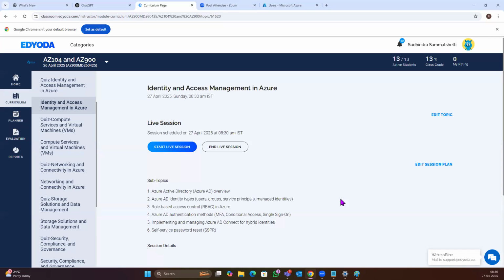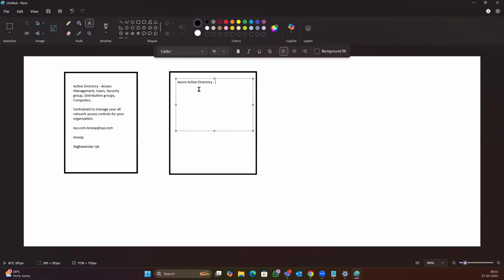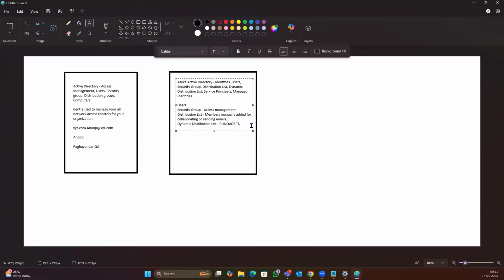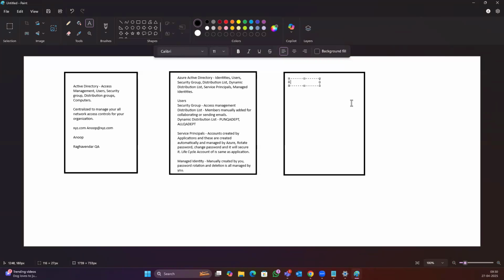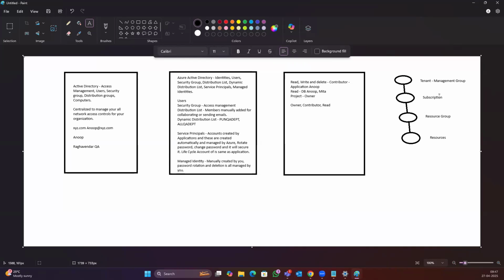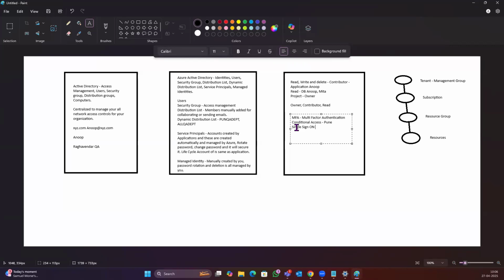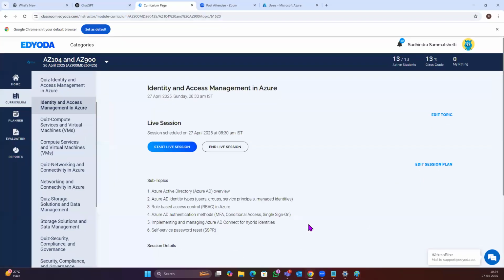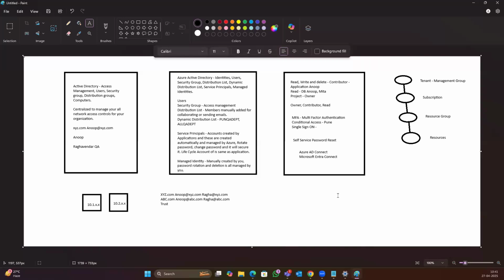AZ104 - Identity and Access Management in Azure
LIVE Classes on AZ104 and AZ900 from top 1% Industry Experts

Get ready to dive deep into the expansive world of Azure with this comprehensive guide about Identity and Access Management. This enlightening video thoroughly details valuable insights pertaining to 'Azure Active Directory (Azure AD)' and its striking features, and 'Azure AD identity types', providing an in-depth look at users, groups, service principals, and managed identities.

Explore the power of 'Role-based access control (RBAC) in Azure' and extend your understanding of 'Azure AD authentication methods', including Multi-Factor Authentication (MFA), the nuances of Conditional Access, and the convenience of Single Sign-On. This video also walks you through the practical steps to successfully 'Implement and manage Azure AD Connect for hybrid identities'. Don’t miss out on learning about 'Self-service password reset (SSPR)', a crucial feature for mitigating security risks and enforcing effective company-wide policies.

This video will not only guide you through the complexity of Azure but also provide you with actionable insights, step-by-step guides, and effective strategies to manage your identities and access within Azure. Whether you are a beginner trying to learn the ropes, or a seasoned professional looking for a refresher, this guide is designed keeping in mind all skill levels.

You don't want to miss out on all the valuable information packed into this guide, so click on the video now, and let's embark on this Azure journey together!